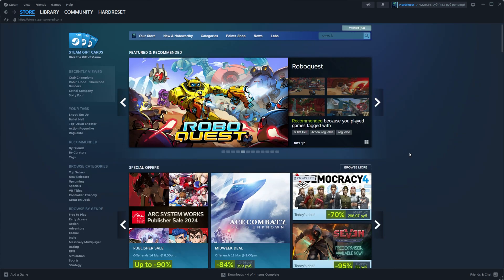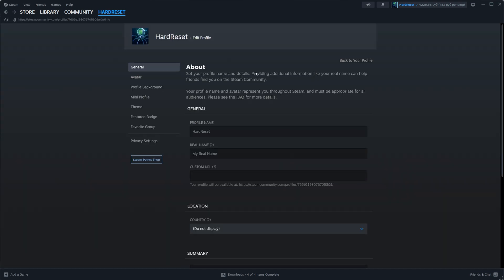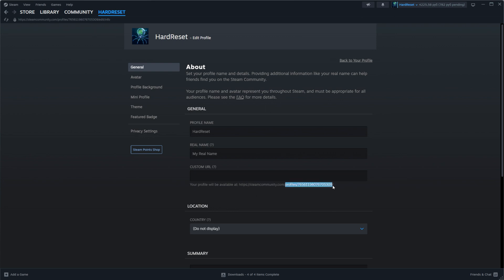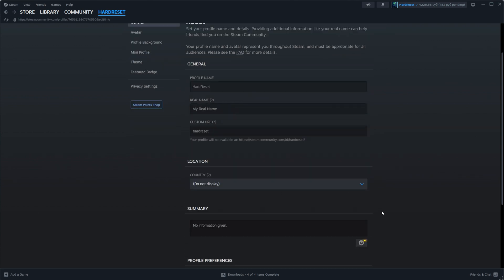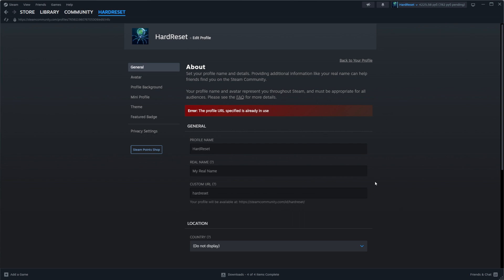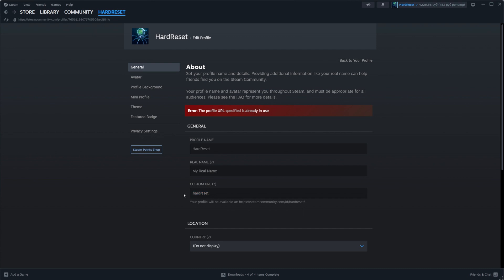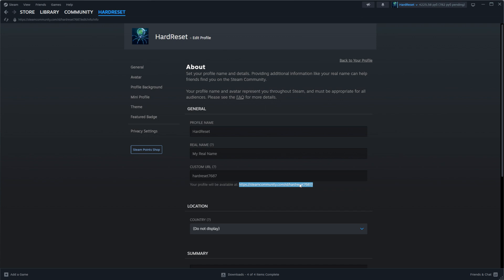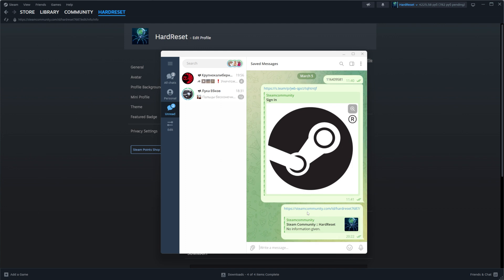How to Set Custom Profile Url on Steam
Here's how to set custom profile url on steam! In this video I will show you how to get steam profile link. Be sure to watch the video to the very end.